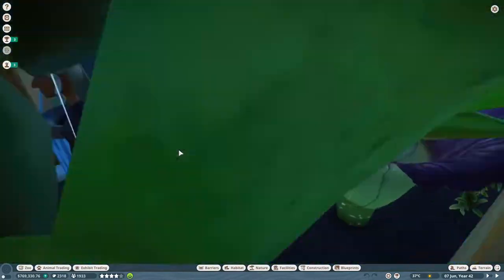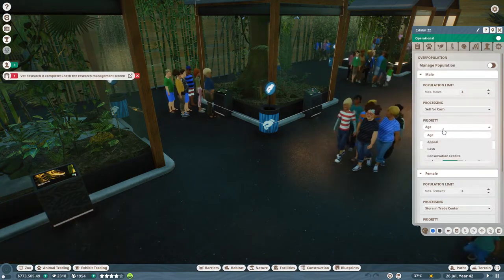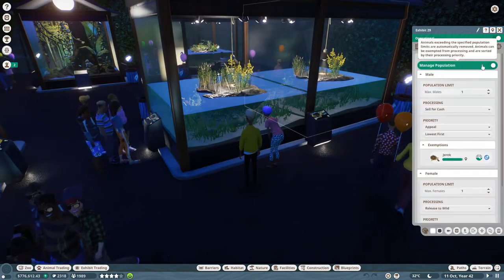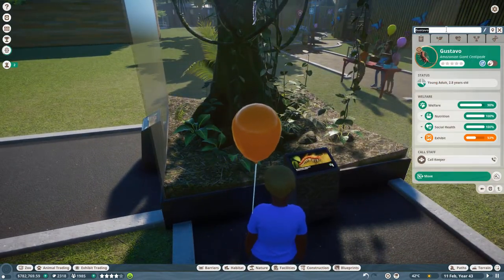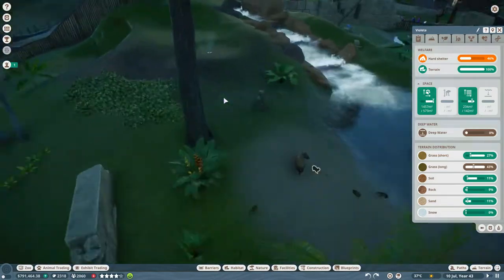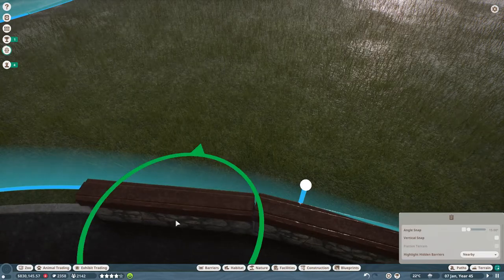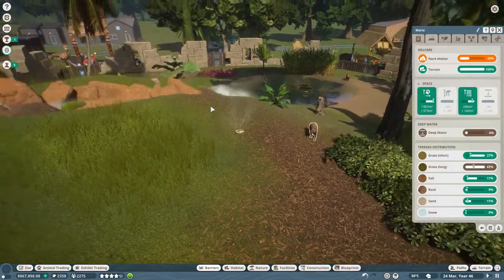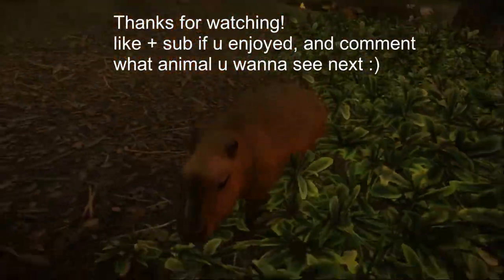Planet Zoo x Breaking Bad/Better Call Saul! | Planet Zoo Franchise Mode Episode 7 (Wombat Enclosure)